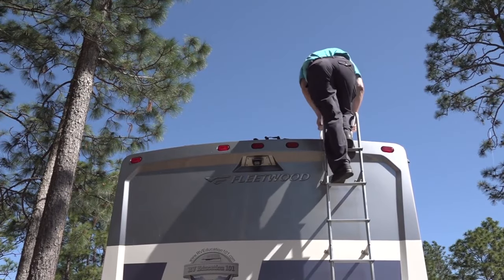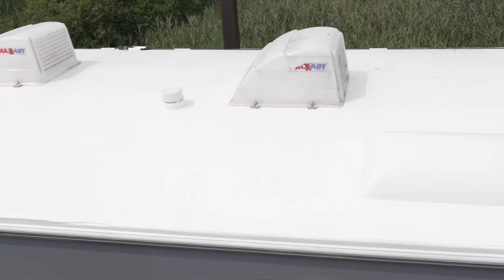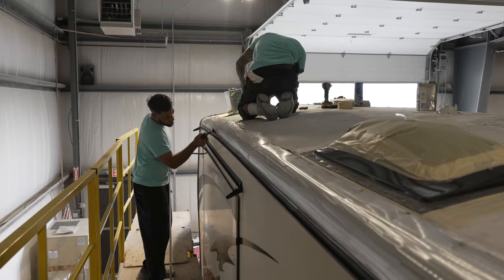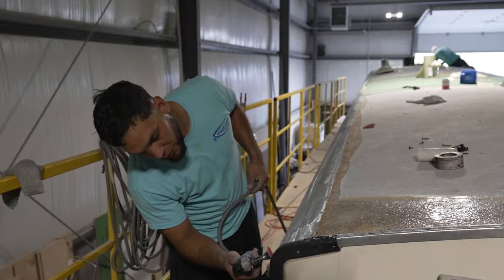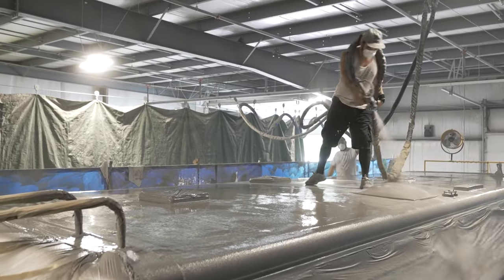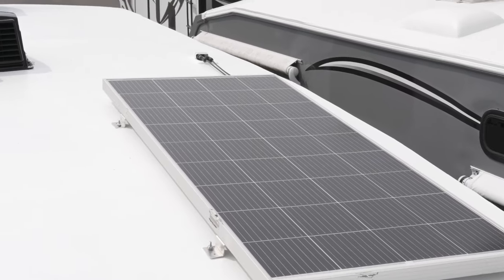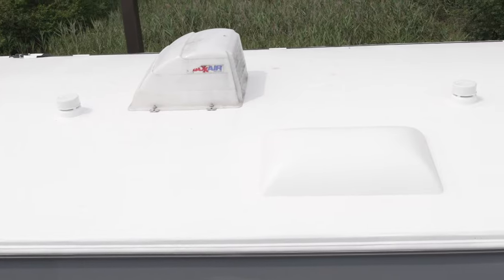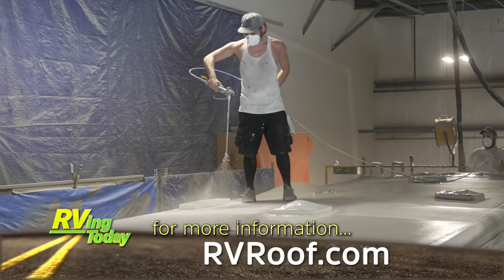Maintenance-Free RV Roof on RVing Today TV Show Segment 2024-05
If you own an RV, then you already know this. And if you're just buying an RV, you'll learn fast enough that one of the items in your RV that constantly needs checking and periodic maintenance is your RV roof. RV. manufacturers use two or three types of roof materials, but they are all susceptible to damage and need constant inspection and caulking and periodic maintenance. When it comes to RV roof repairs, the old saying goes: "It's not a matter of 'if,' but a matter of 'when.'" Now, what if I told you there is a RV roof system that's been around for a while that never needs caulking and is virtually indestructible? Well, there is, and it's called FlexArmor. Matter of fact, it comes with a lifetime transferrable warranty.